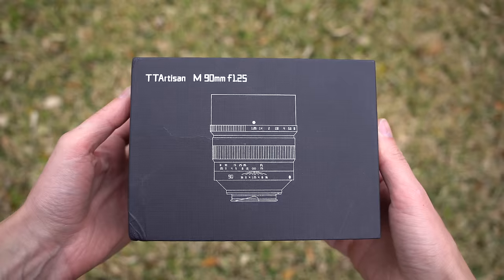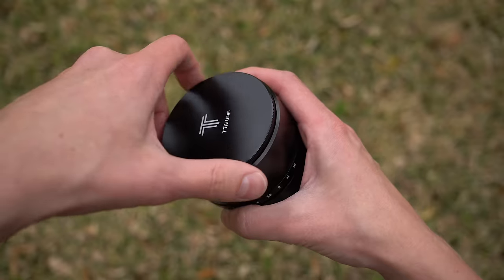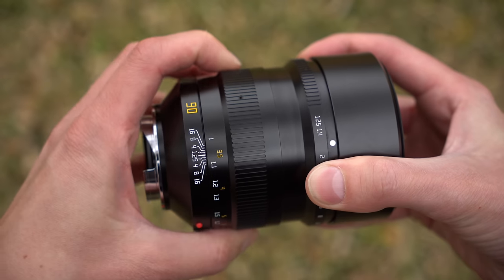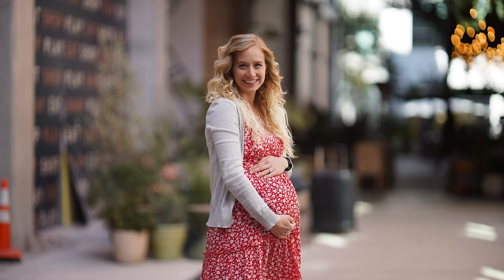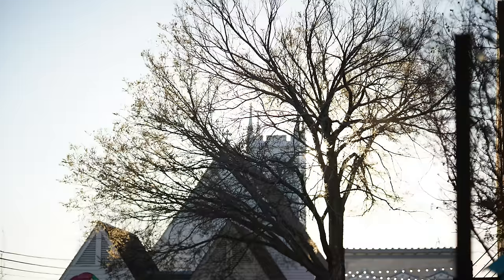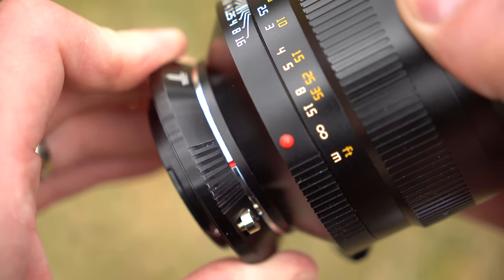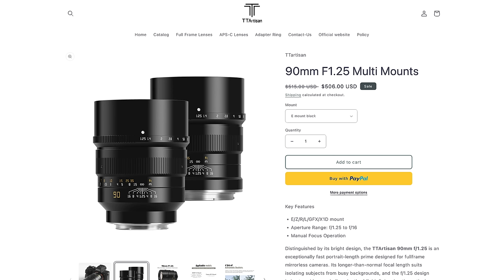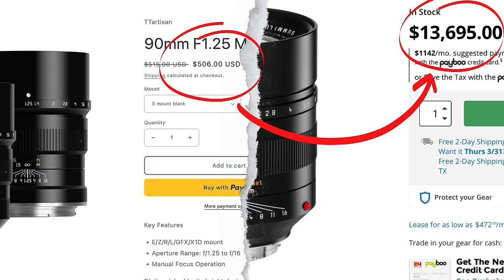TTartisan's 90mm F/1.25 is $13,200 Cheaper than Leica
In this video I check out the TTartisan 90mm F1.25 full frame manual lens. I recommend buying it here because it's $100 cheaper than Amazon

M Y   G E A R :
Cameras -